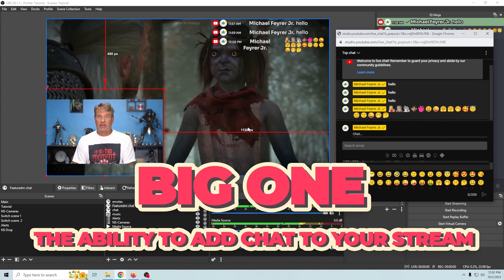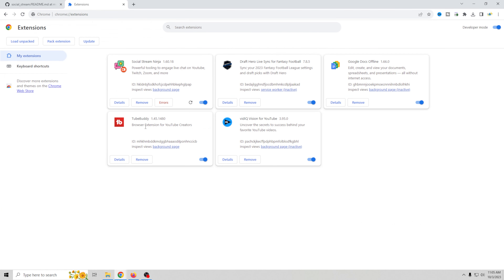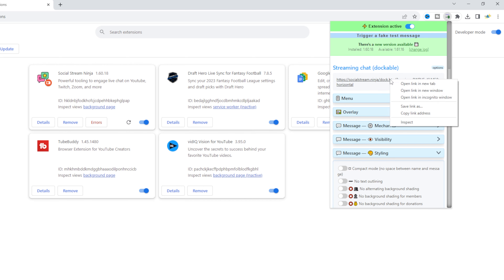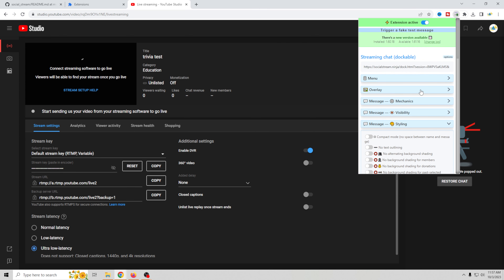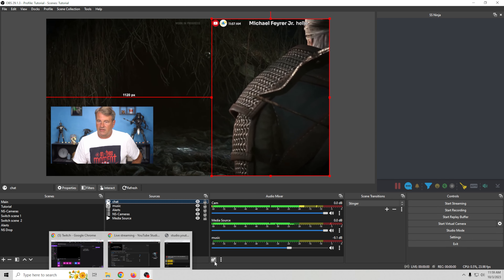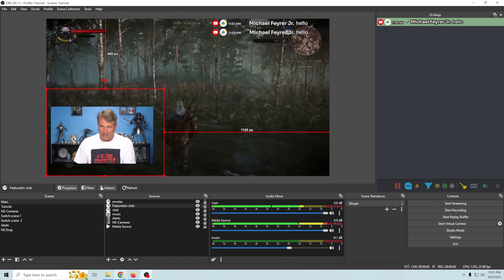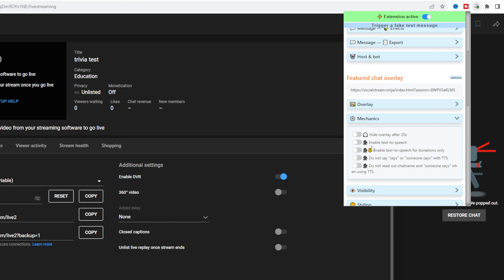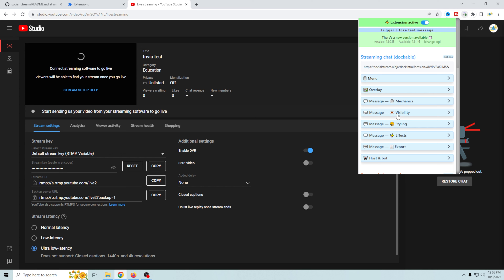Streamers' Ultimate Chat Solution for OBS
If you want select chat to show up on you screen just like on Streamyard or Restream this is the add-on for you! ITS TOTALLY FREE! You can also dock your chat, add chat overlays to your screen and just about anything you can think of. Its the ultimate chat tool for your live stream!